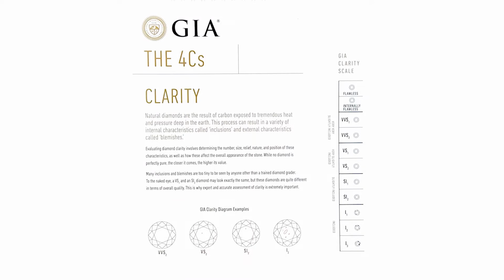Podcast Short - The 4 C's of Diamonds: Clarity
Katrina and Kristi talk about Clarity in the 4 C's of Diamonds.